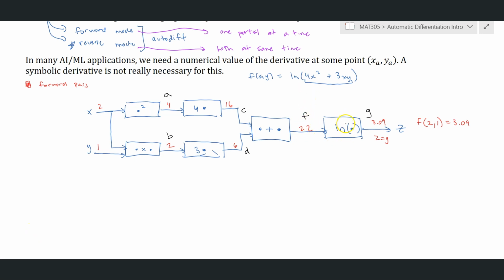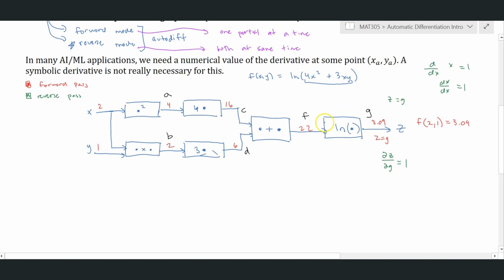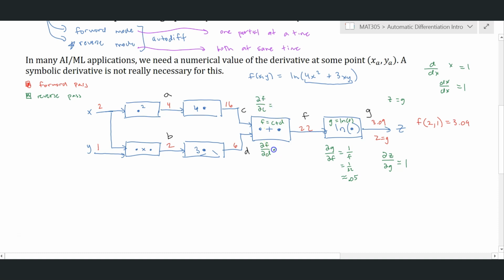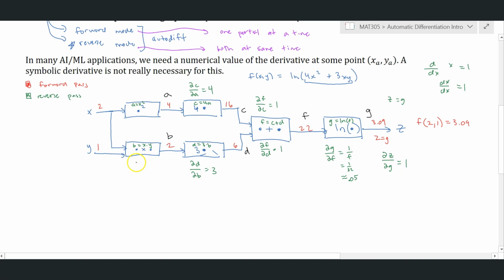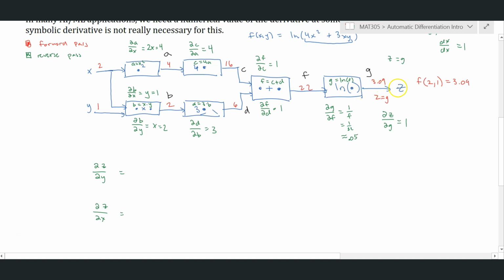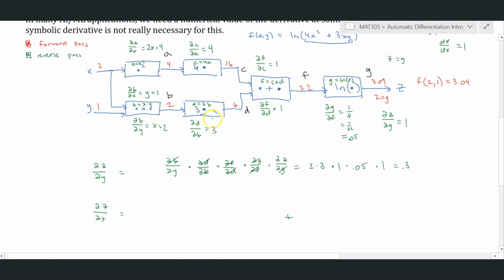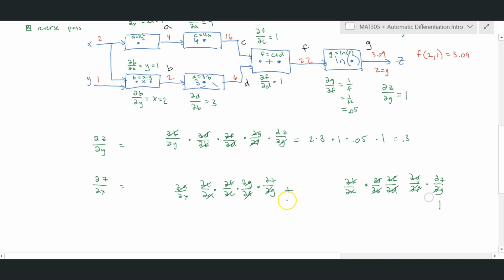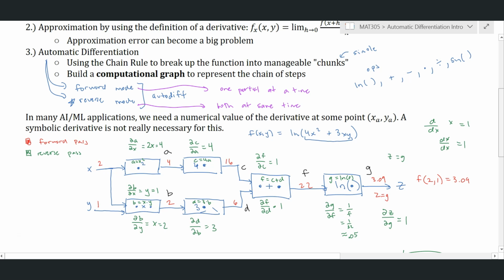Automatic Differentiation Intro - Part 2 of 2